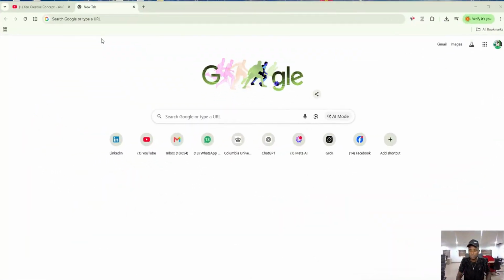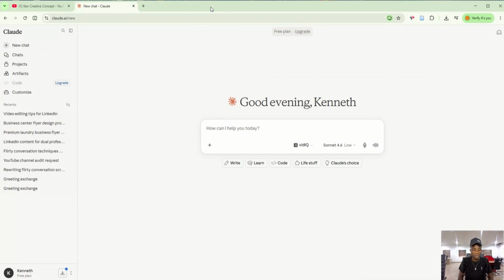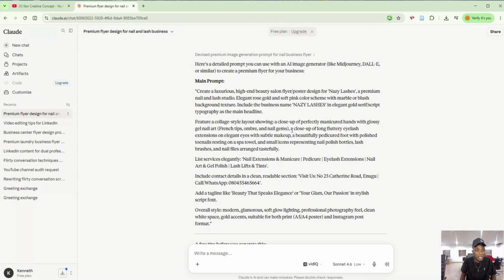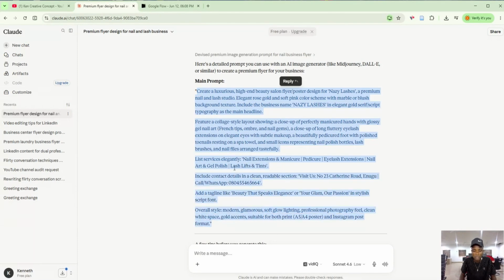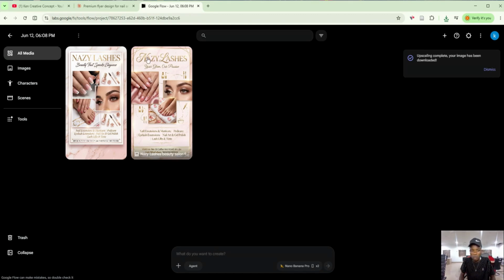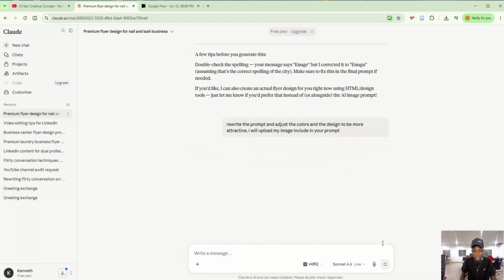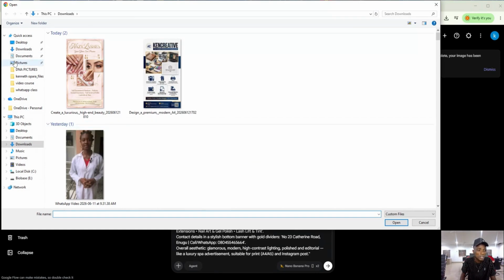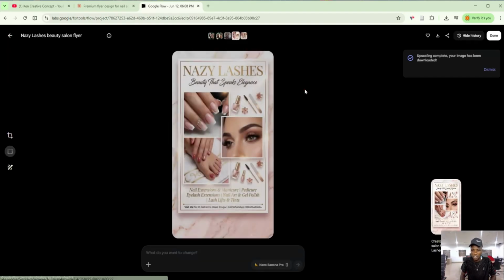Graphic Designers Hate This Claude AI Trick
Can AI graphic design replace human creativity? See how Cloud AI tools create visuals and decide if the industry is changing.

This video explores the capabilities of modern AI image generation software. We demonstrate how Cloud AI tools handle complex visual tasks and compare the output directly against professional standards. If you are a designer or a business owner curious about design automation, this breakdown provides a clear look at what technology can currently achieve.

By examining specific examples of AI-generated assets, you will understand the practical limits and strengths of current models. We discuss whether the role of a graphic designer is evolving or being replaced by these systems. This analysis focuses on the reality of AI vs graphic designer workflows rather than speculation.